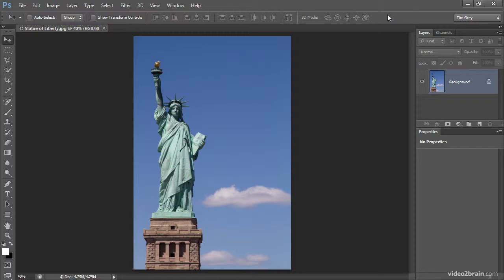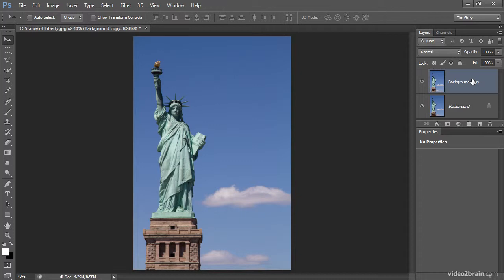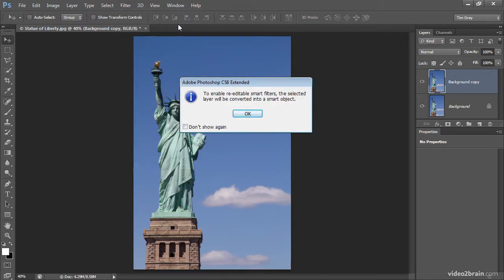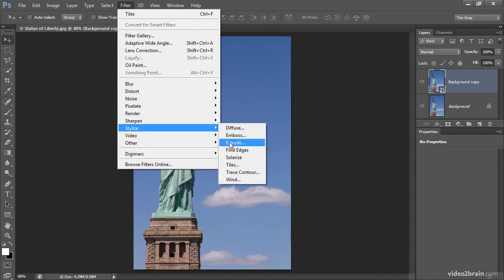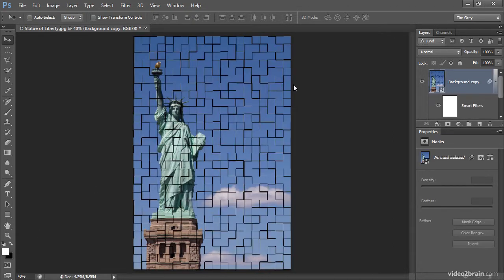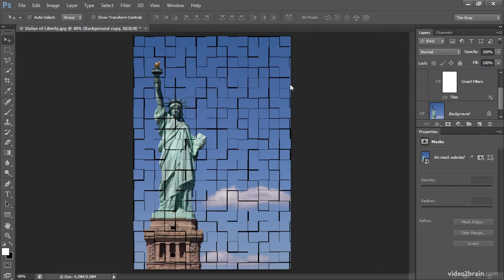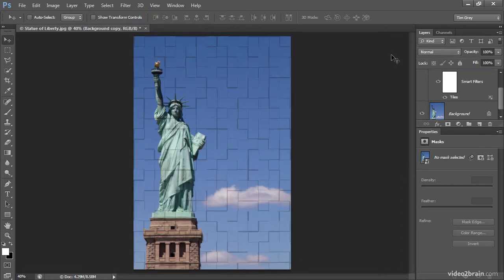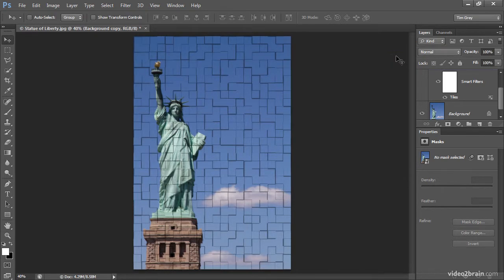Using Smart Filters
In this free lesson from video2brain's course, Photoshop Creative Effects and Filters, Tim Grey introduces you to smart filters, which provide you with the ability to apply creative filters with tremendous flexibility. For more information on this course, please